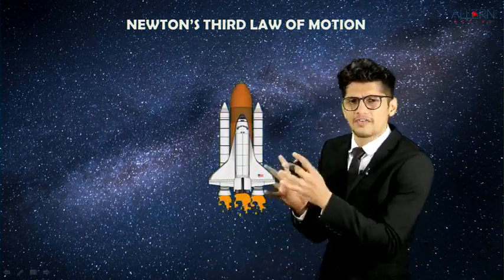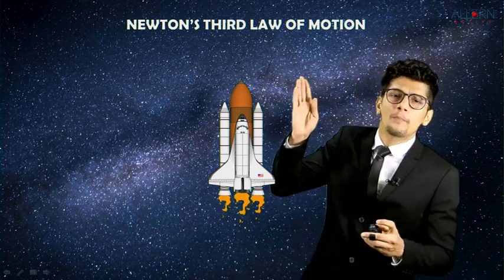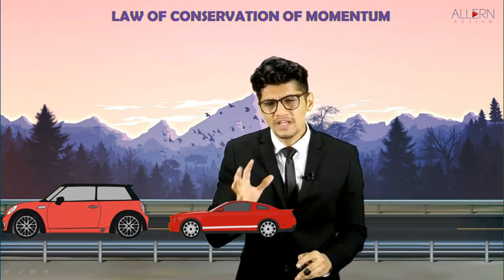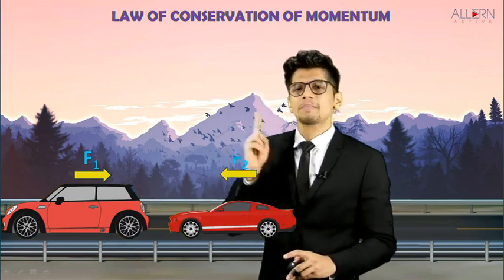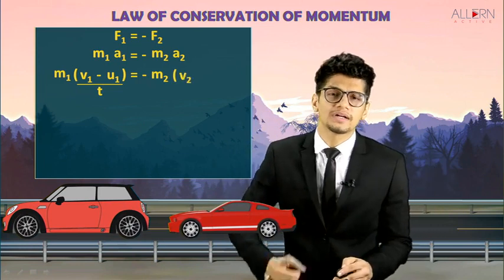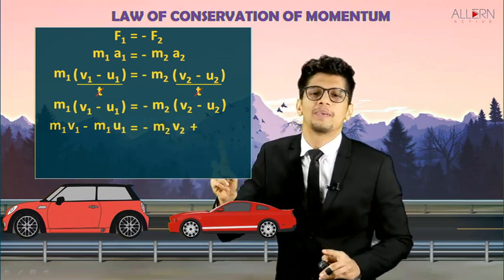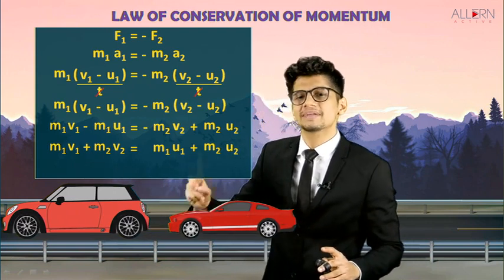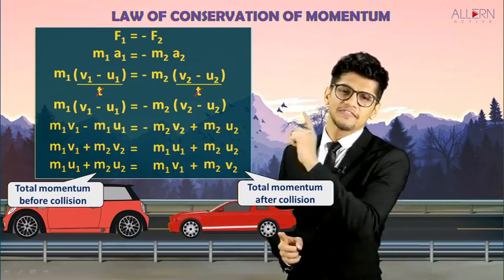Explanation : Newton's Third Law of Motion, Conservation of Momentum